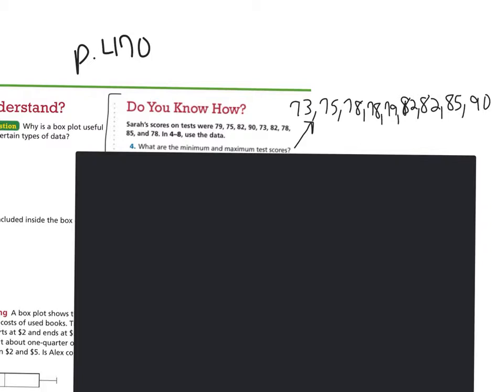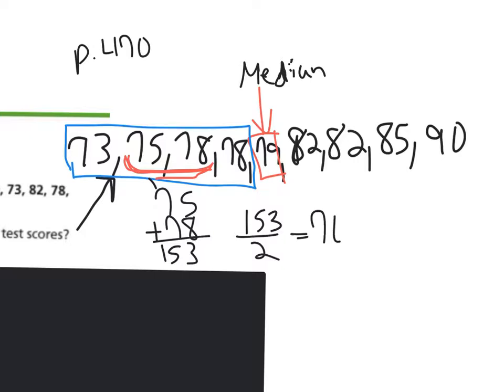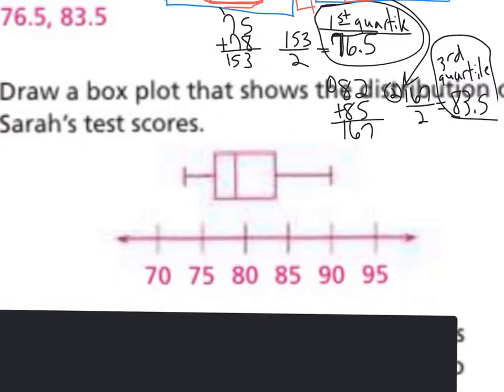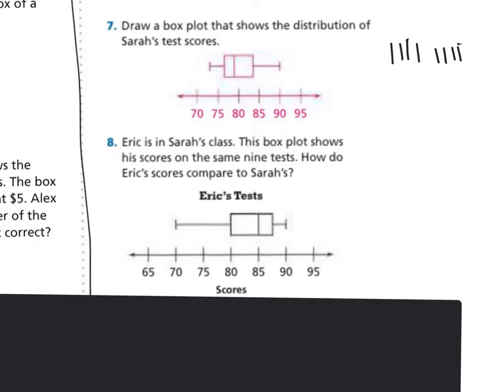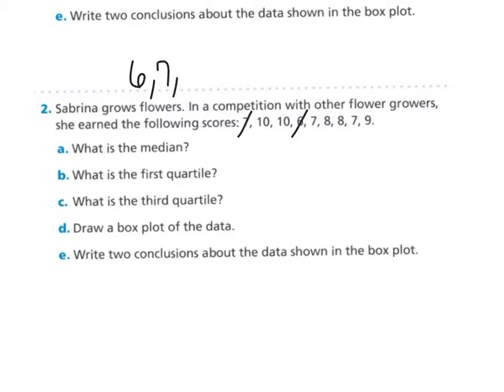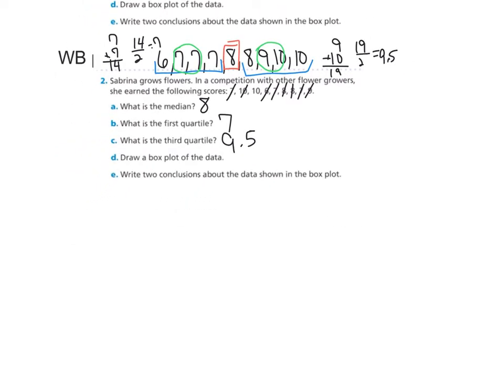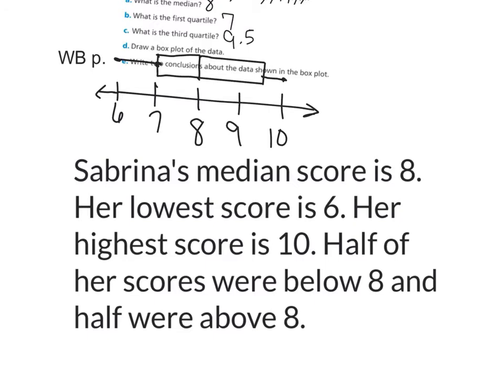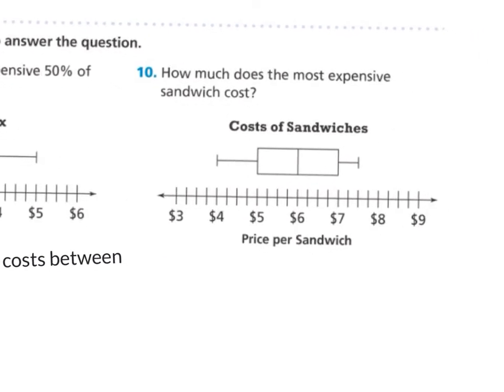(2nd day) 6th 8-3 Pearson Display Data in Box Plots